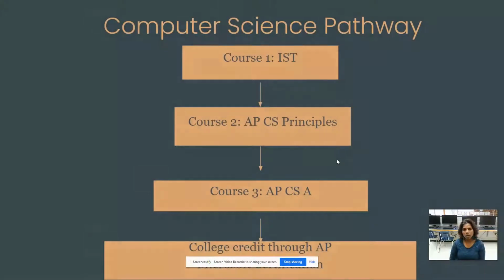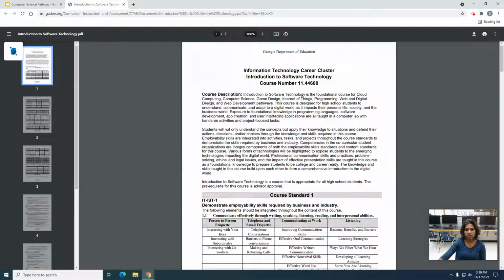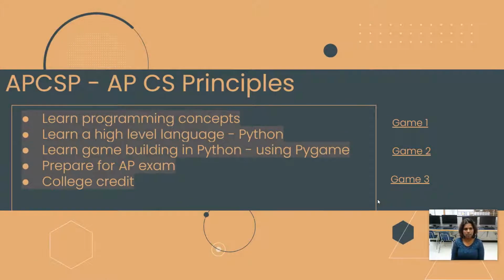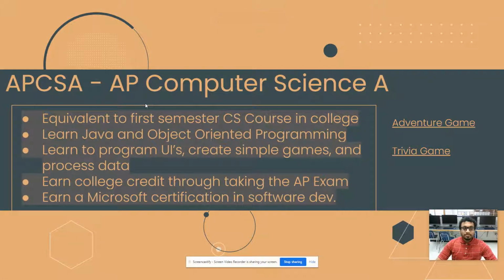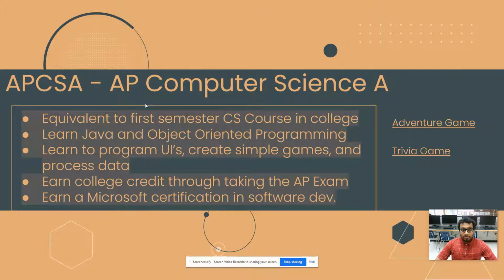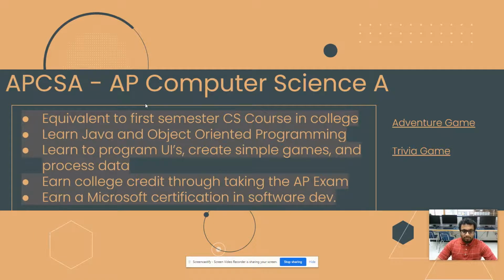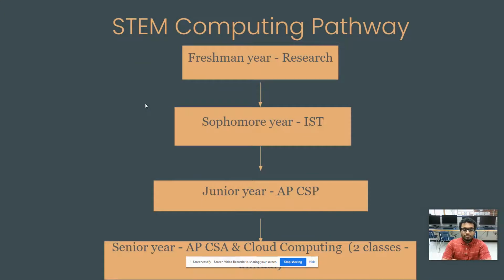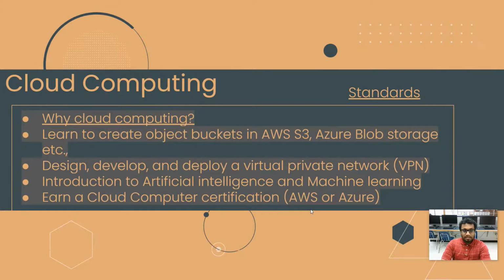FCHS Computer Science Pathway Tour & Student Experience